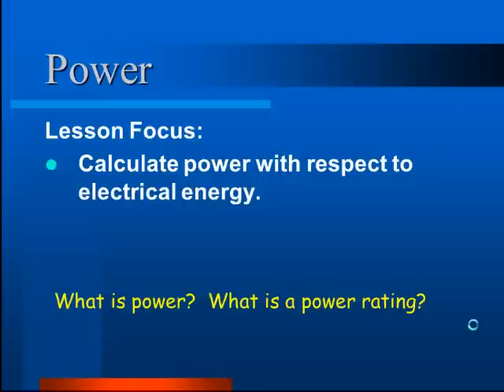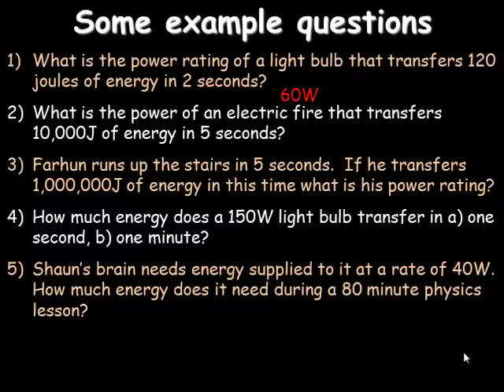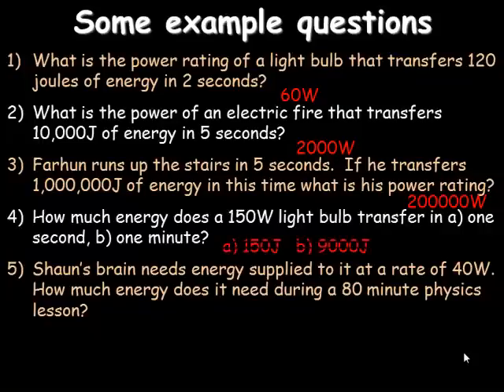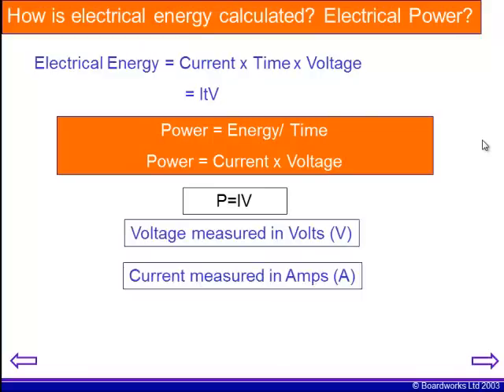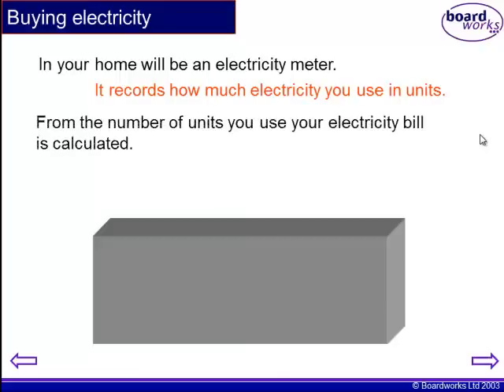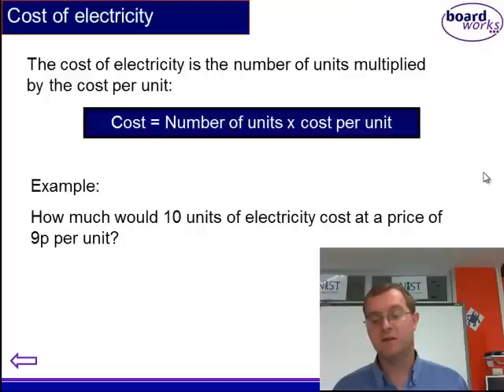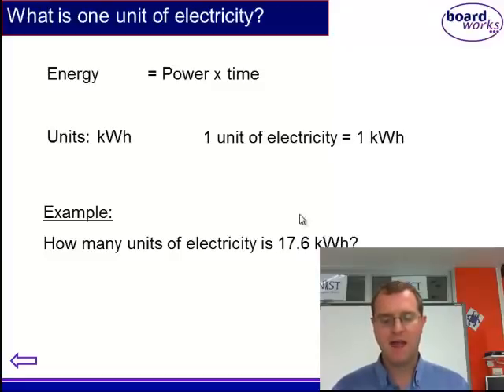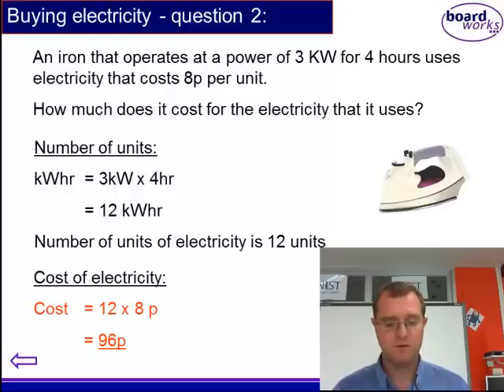Electrical Power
Derivation of electrical power calculation and consideration of electrical bills